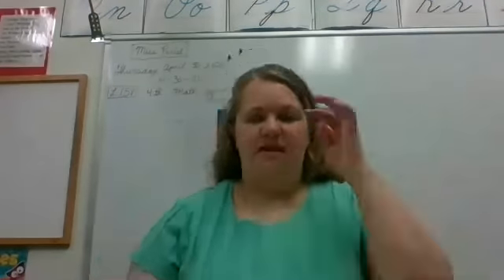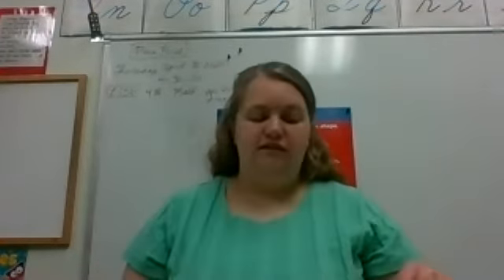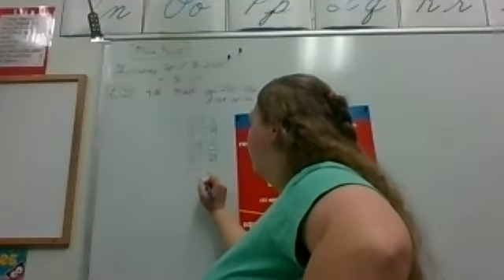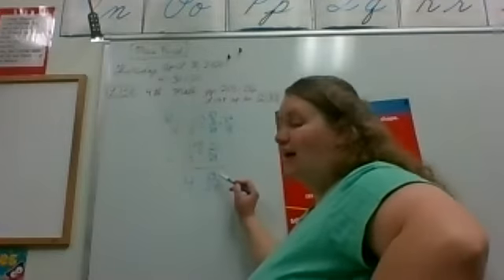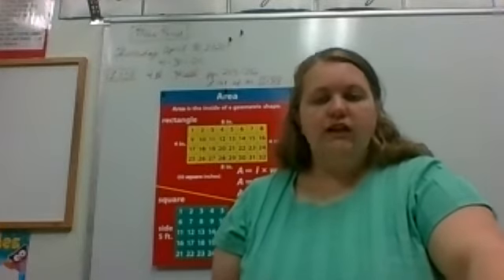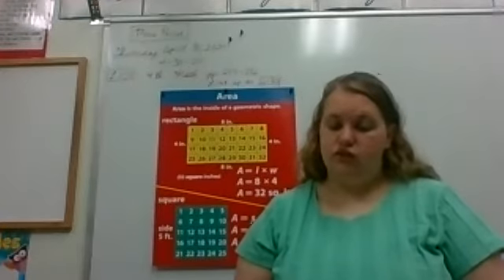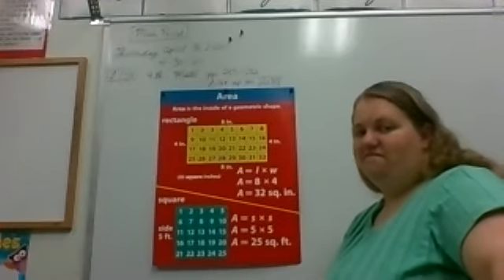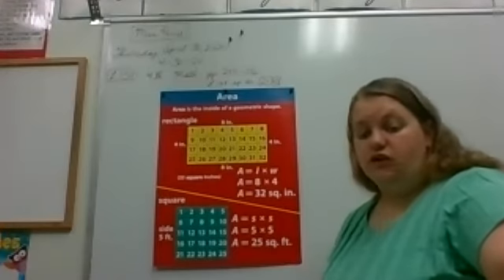4th Math L 158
Do pp. 285-286; take L. 158 speed drill (2:30).